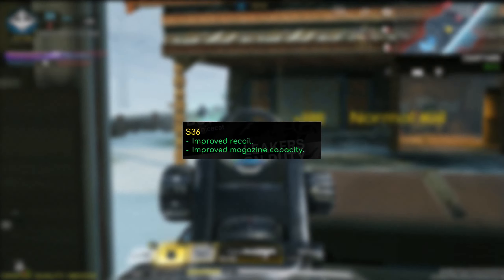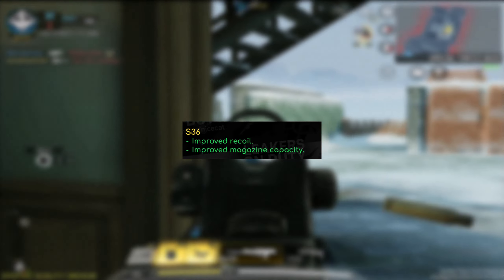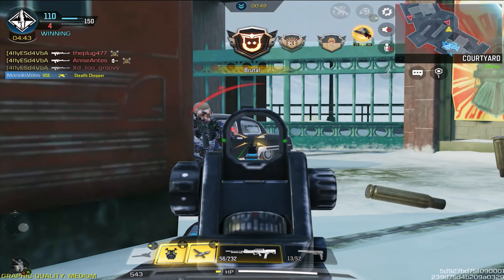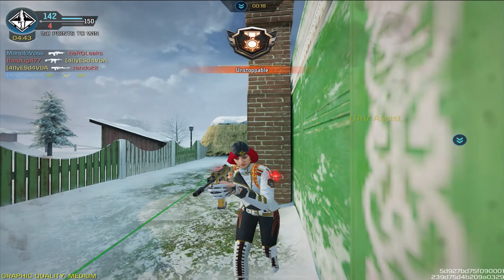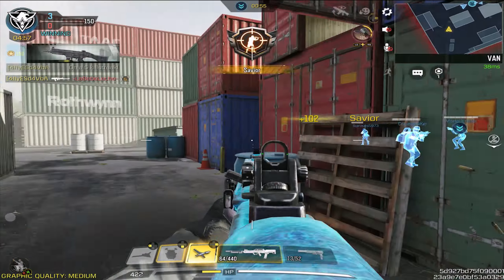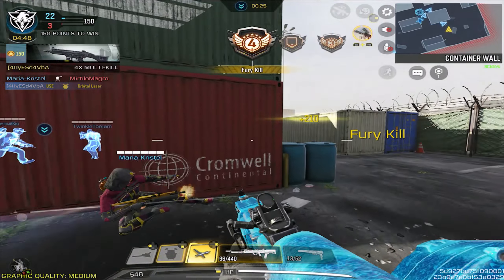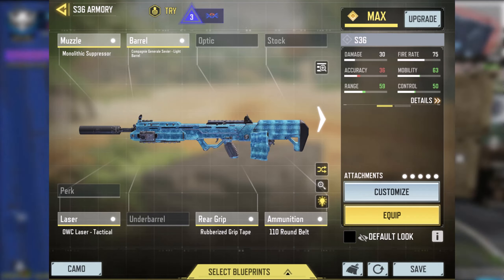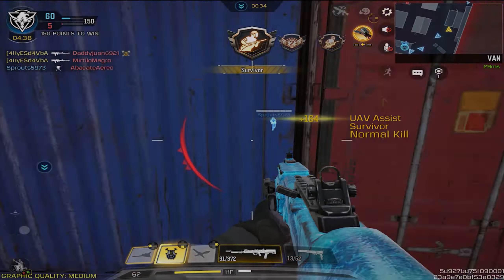COD Mobile S36 BUFFED